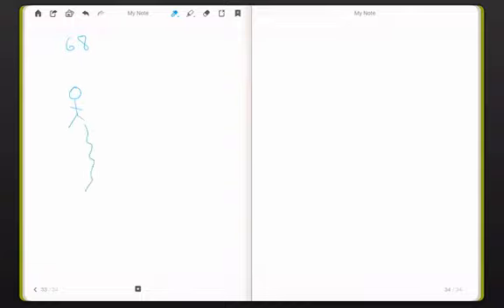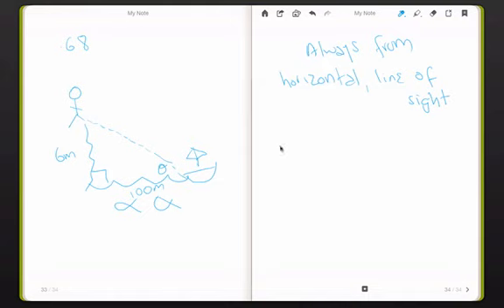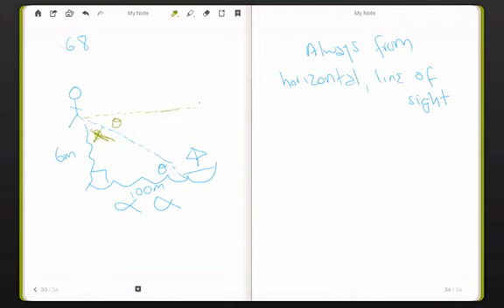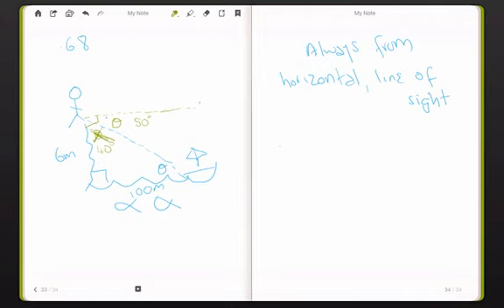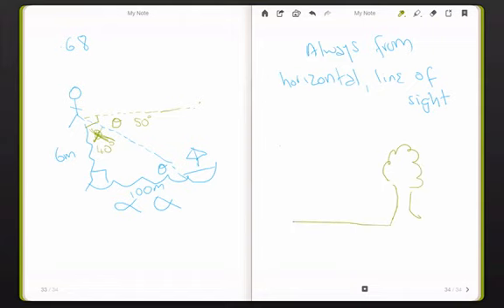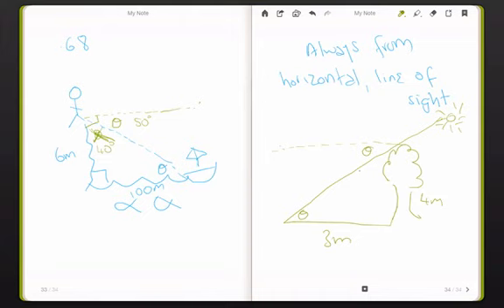Year 10 - Angles of elevation & depression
How to find angles of elevation & depression